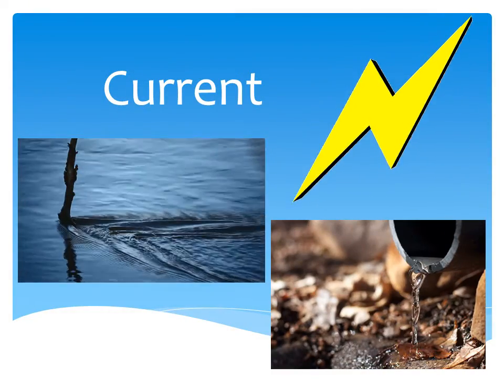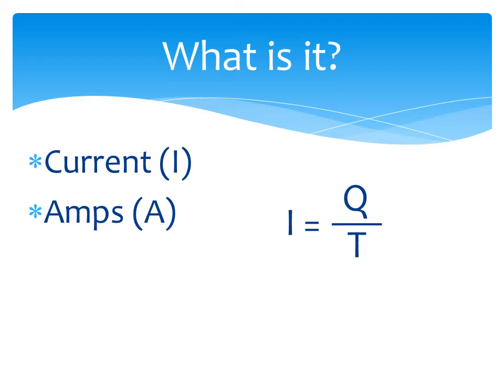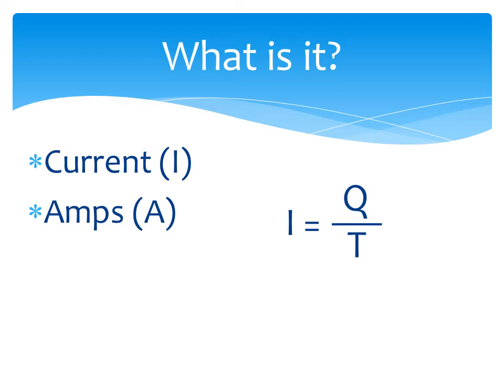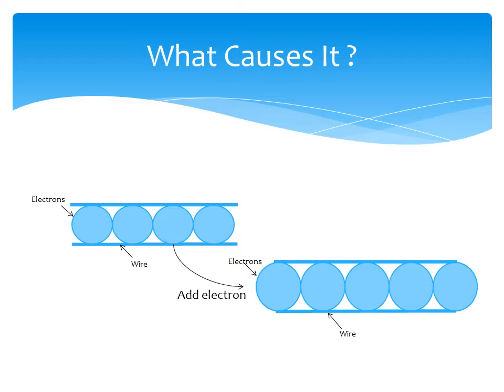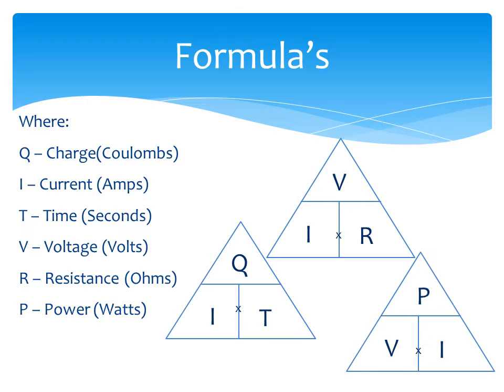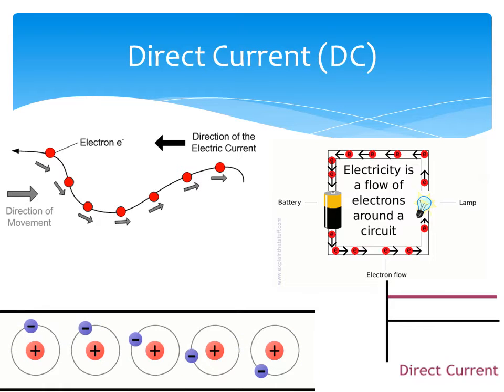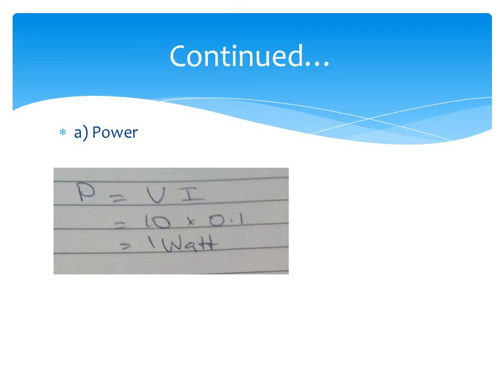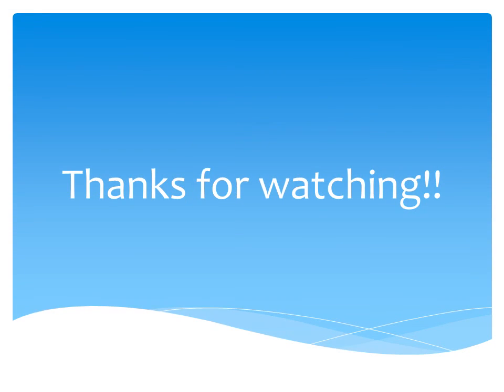ENGG104 Current - 5403686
0:00 - 2:54